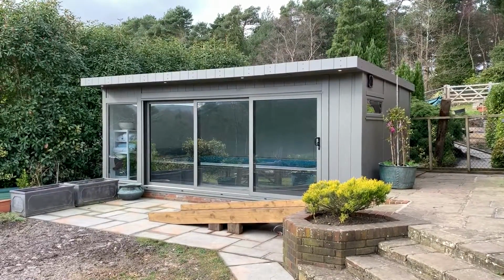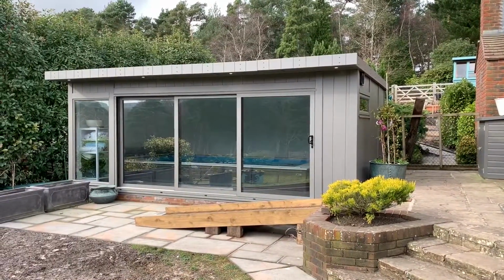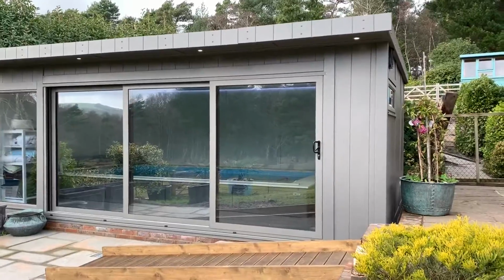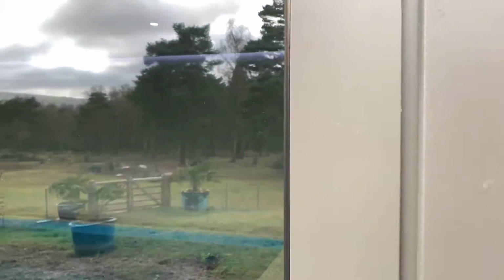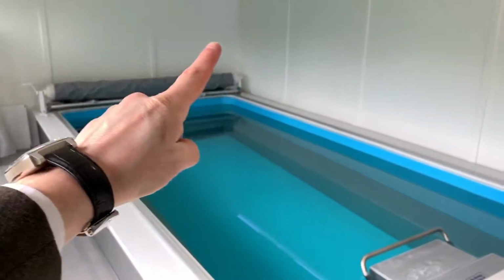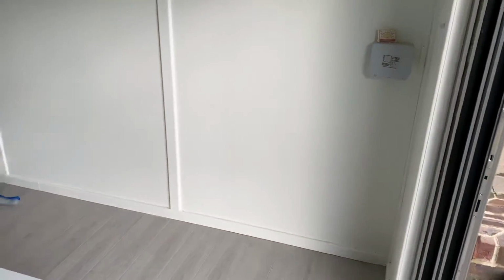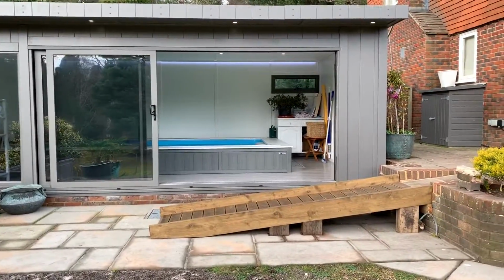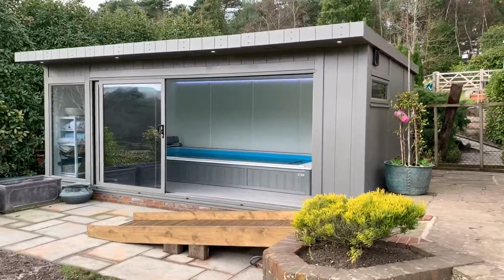REF 5620 Endless pool room in West Sussex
Get in touch to find out how we can create your dream garden room build.

This video shows one of our tri-sliding endless pool rooms, completed with aluminium doors and windows in RAL 7039, with colour matched v-200 MTX cladding with cement wall to rear and left. Half set in ground endless pool supplied by Home Counties swimming pools. Internally finished in cement wall in Timeless and our new “Oak grey” wet room floor.

Bakers Timber Buildings are the home of the Garden Building – Make the most of your garden by building a dedicated room for use in all seasons, with insulation and double glazing as standard across our range.